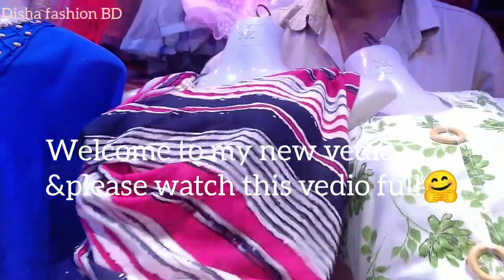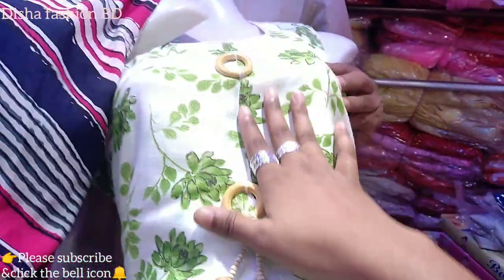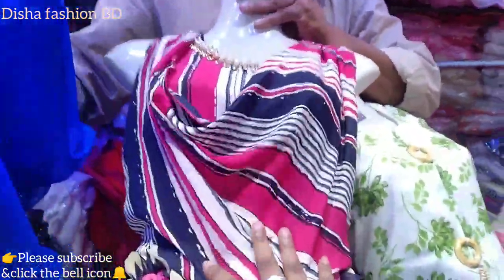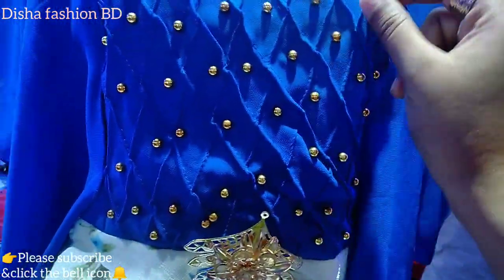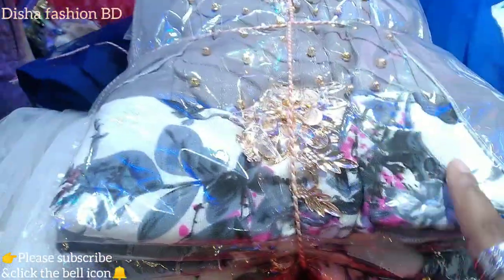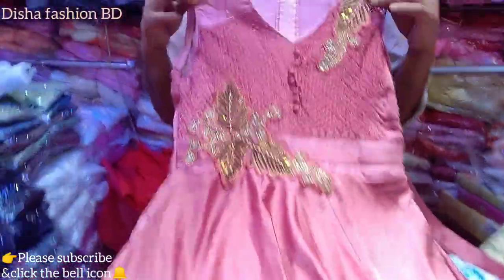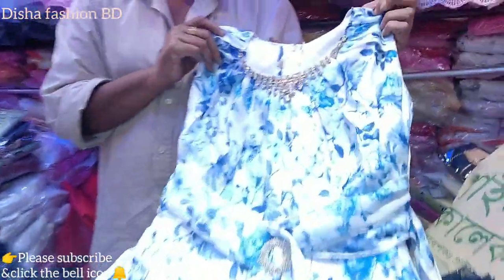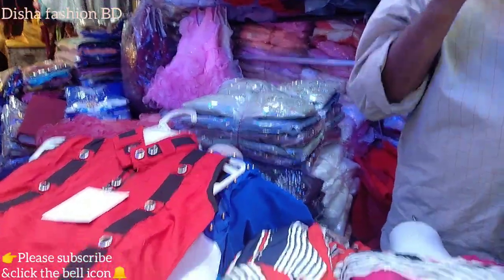Latest Baby Gown Dresses with cheap price/ Kids Party Wear Dress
shop name-
shop adress - vedio shese sob dea ase
Shop number

 Latest baby gown dresses buy online, baby gown dresses, kids princess style frocks designs, kids princess style frocks, Disha Fashion BD, Disha,